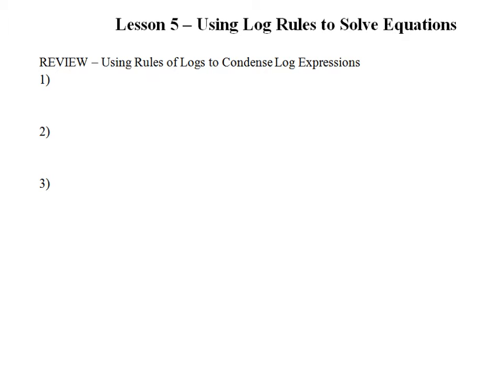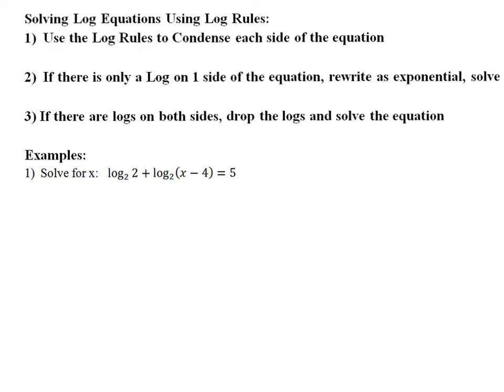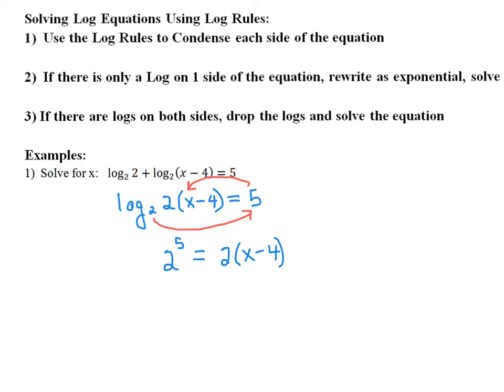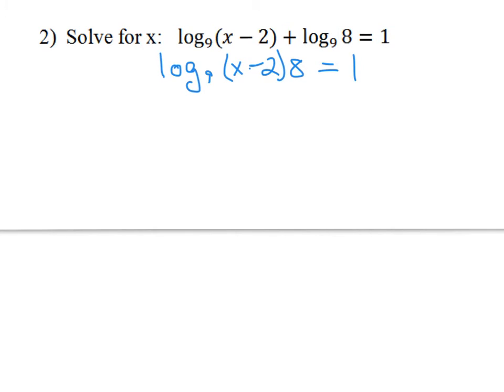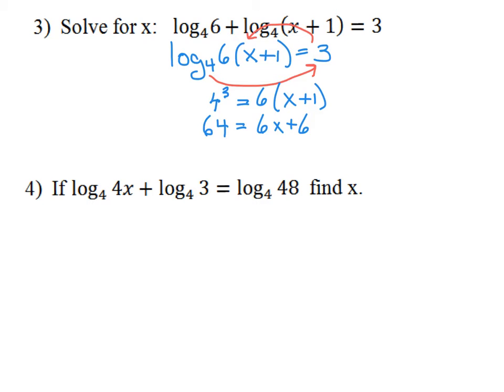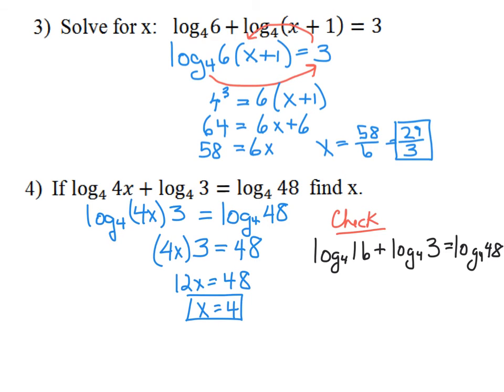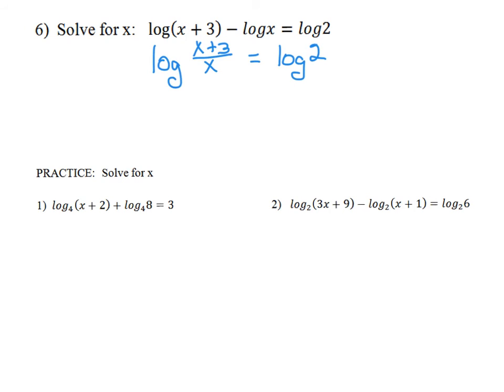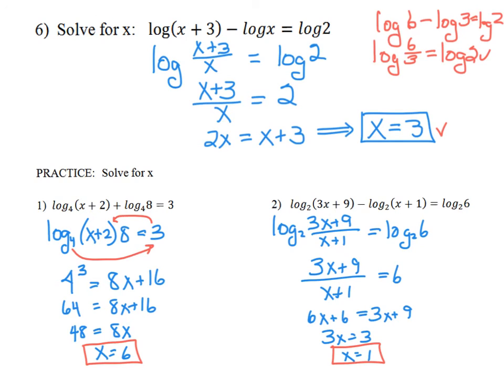A2 CC Unit 4 Lesson 5 Solving Log Eqs